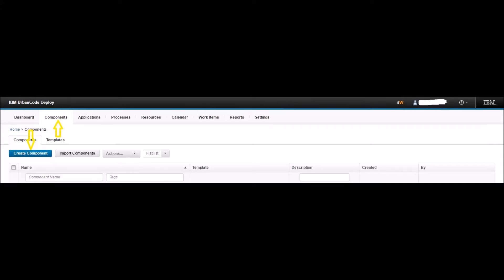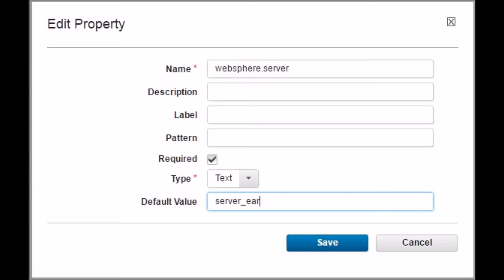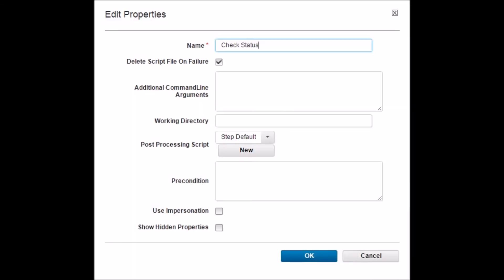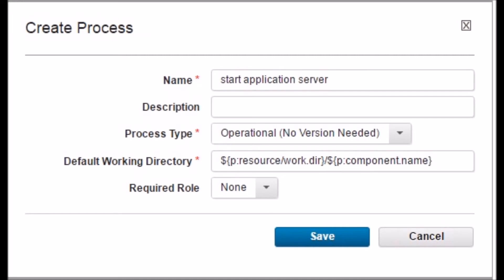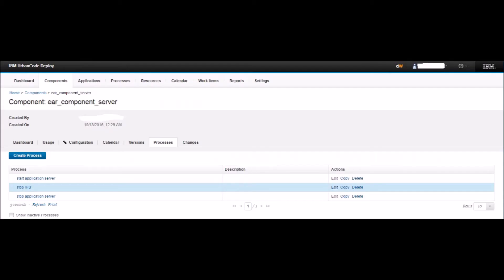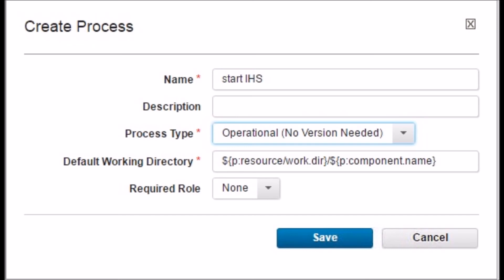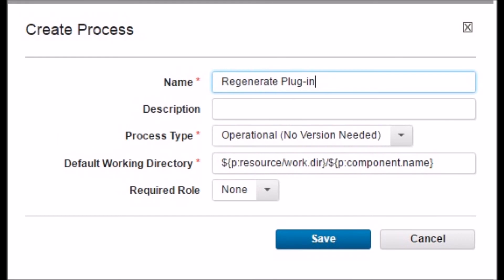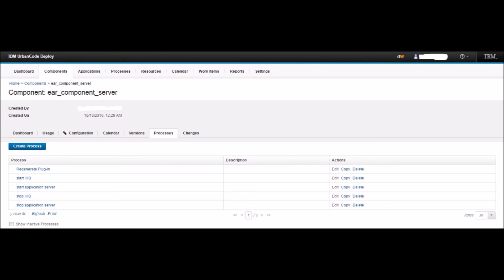UrbanCode Deploy (udeploy) component and process creation tutorial for Websphere Deployments Part 2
IBM UrbanCode Deploy udeploy component and process creation tutorial for Websphere application deployments part2